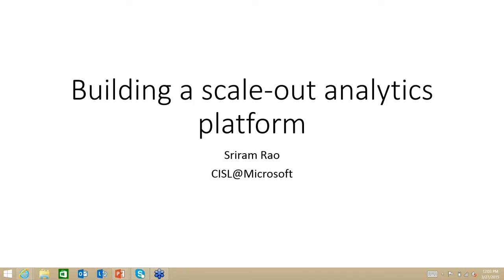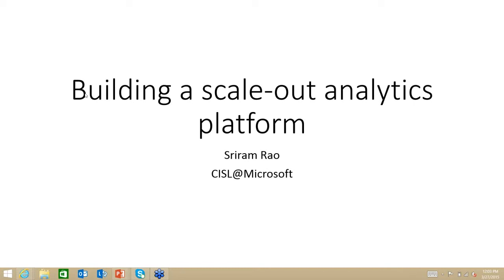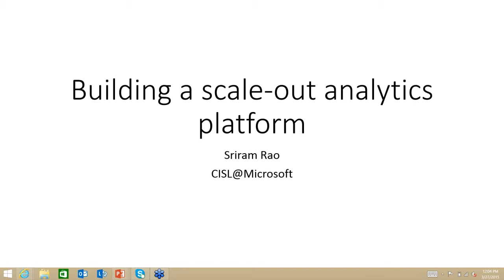Resource management infrastructure for a scale-out analytics platform by Dr. Sriram Rao (Microsoft)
Building an analytics platform that seamlessly scales-out to tens of thousands of nodes poses interesting challenges. The platform will run a diverse mix of jobs with task durations that vary from sub-second duration to several hours (about a few orders of magnitude variation). Many of the jobs will have completion time SLAs associated them, where missing the SLA can imply financial penalties. At scale, the platform should be incrementally scalabale, always-on, tolerant to sub-system outages, automatically reconfigure as nodes are added or removed, etc.

Our work has focused on addressing these challenges by focusing on a few key problems related to cluster resource management. Using Apache Hadoop YARN as a cluster resource management substrate we have built working systems and contributed code to YARN. In this talk, I will describe the following projects:

Rayon: Capacity reservation to allow cluster frameworks to provide allocation Service Level Objectives (SLOs) for jobs that have completion time SLAs
Mercury: Improve cluster utilization and job throughput via a novel combination of centralized and distributed scheduling
Mercury + Federation: Build a scale out compute fabric
This is joint work with Carlo Curino, Chris Douglas, Konstantinos Karanasos, and Subru Krishnan.